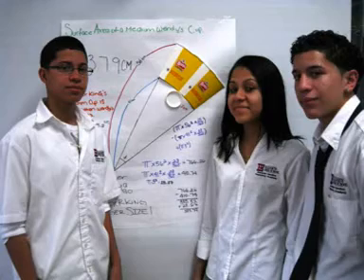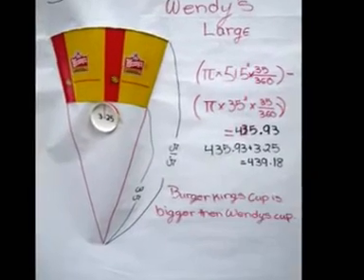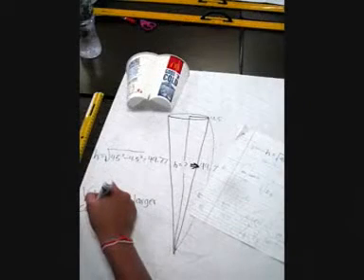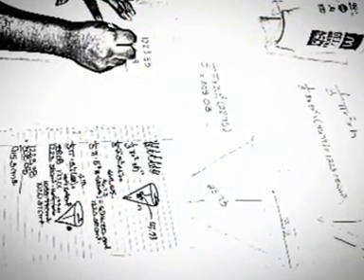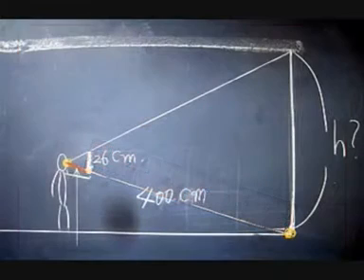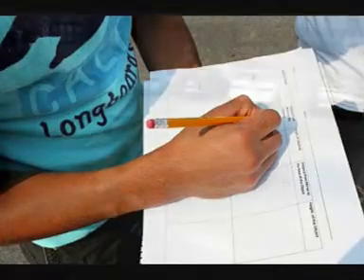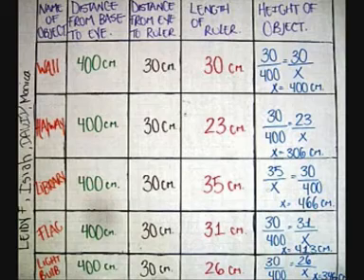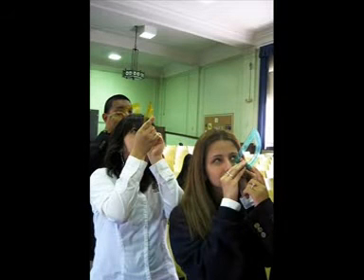VoiceThread Abraham Ahn 000201